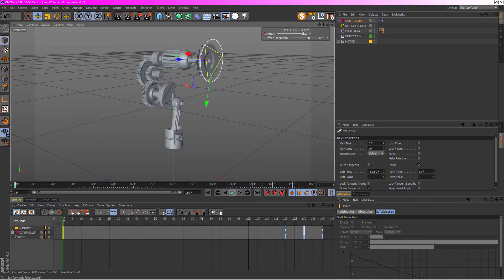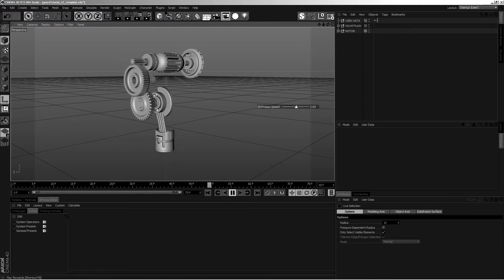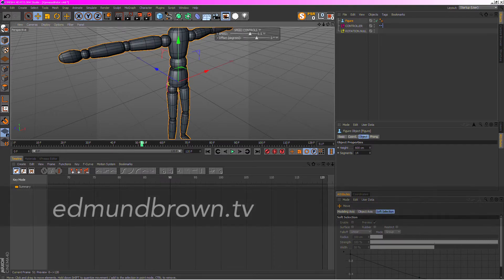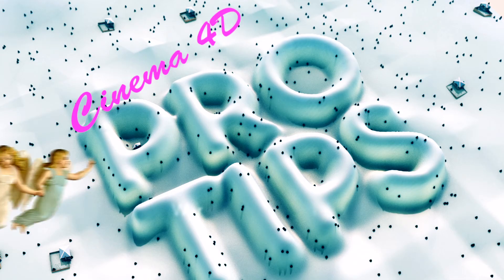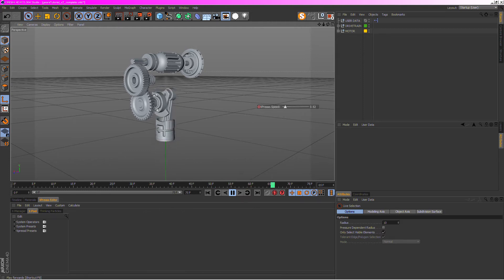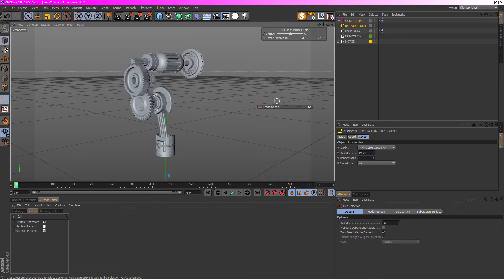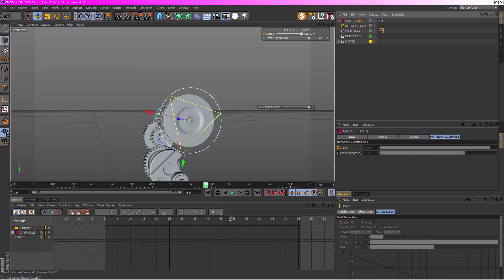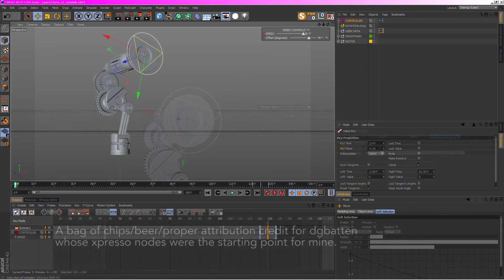Drive Your Objects With The Xpresso Motor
If you've ever tried to control the speed of rotation with a slider, you might have noticed weird stuff happening when you try to slow the speed down. Your object starts going backwards really fast before it stops. It's the calc equivalent of the moire effect that makes car wheels spin backwards on TV. I've made a motor that doesn't use the Dynamics chain at all, so it's super light, and it will drop straight into any project and power stuff neatly, and speed up, slow down and offset exactly as you'd imagine it should.

I'm not going to go into the xpresso setup unless you guys want me to explain it, but I have made a setup to be able to control a spinning object using a HUD slider (download link below). This vid is just a 'splainer for it. It's pretty darn simple anyway.